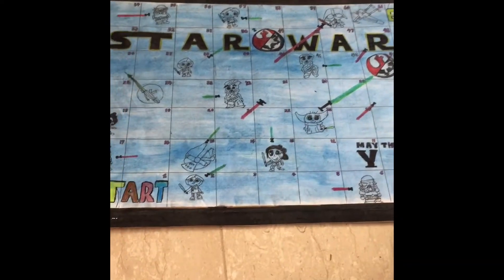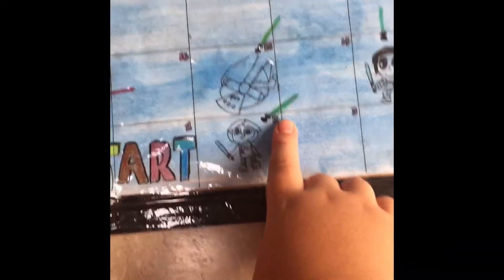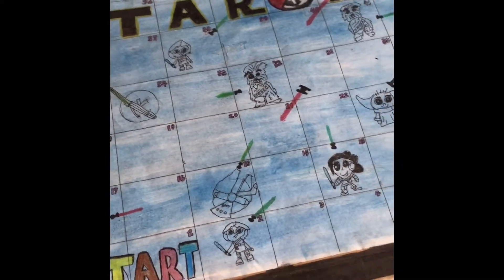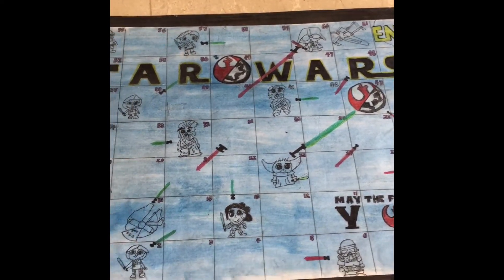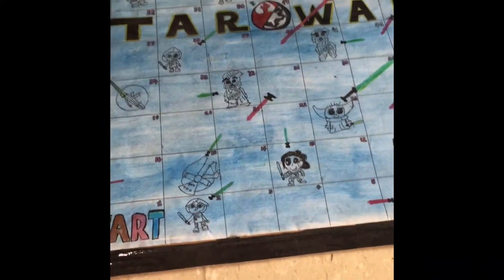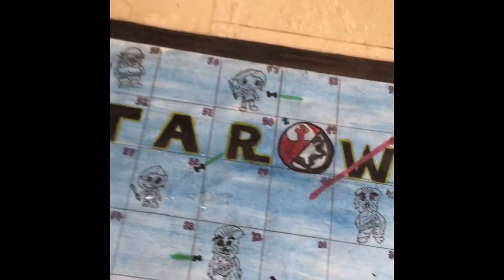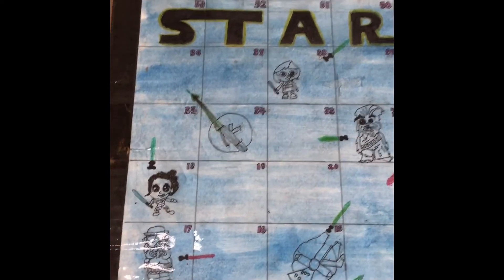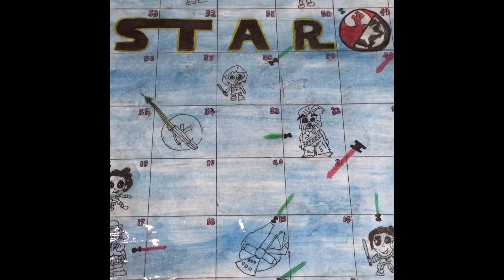How to make snakes and ladders ( Star Wars Edition )!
learn how to make a snakes and ladders game with simple items! Clean, Green, Fun!